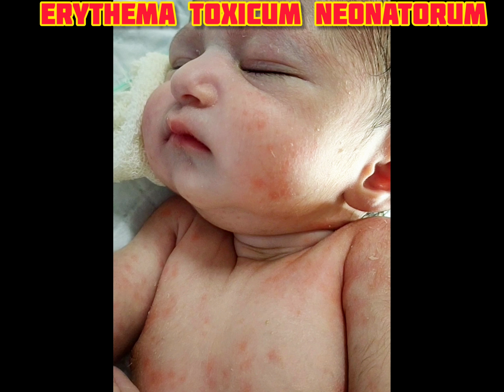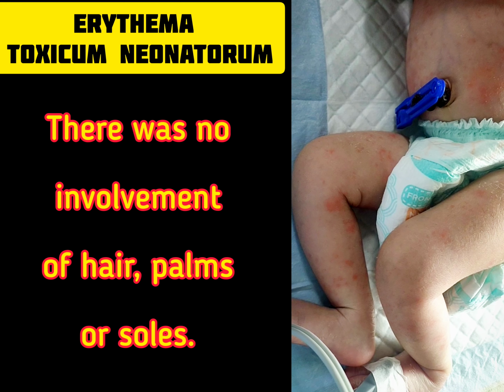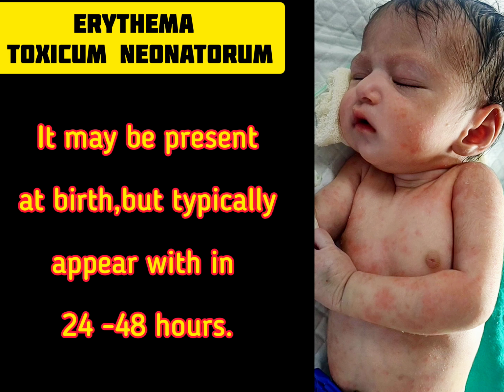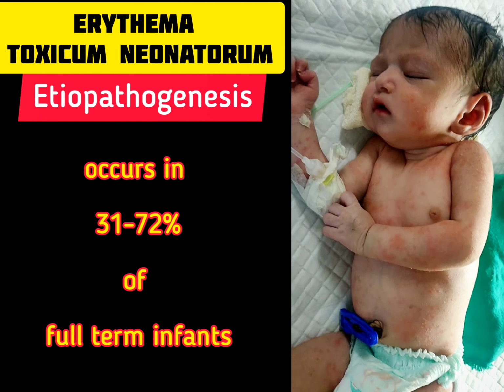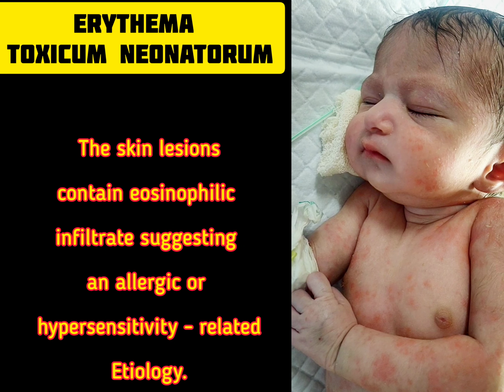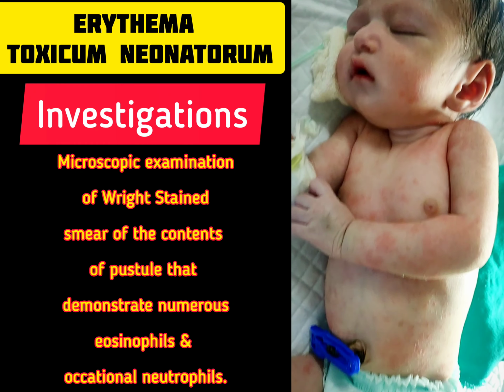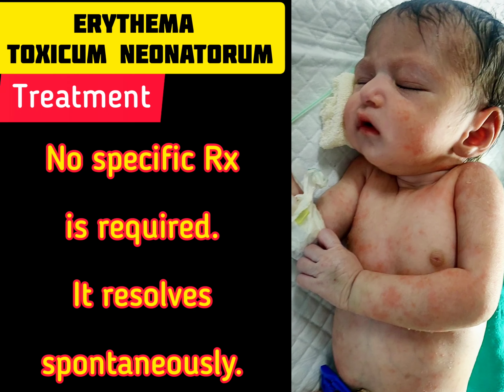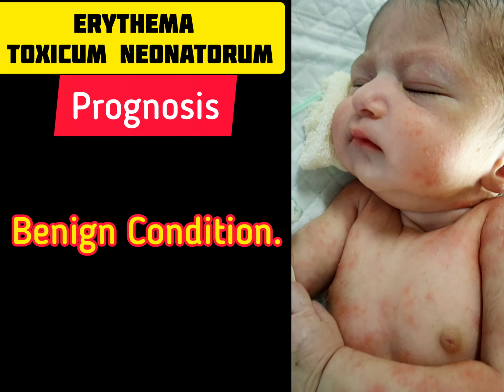Erythema Toxicum Neonatorum. newbornbaby.